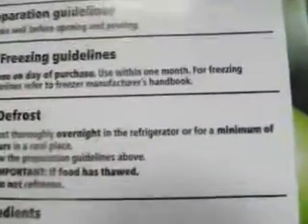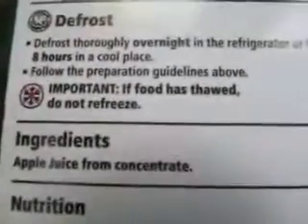Purple socks and cosplay contacts really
sorry about blurryness camera is being a really annoying out of focus atm and i had to render it down in vegas cause it was being silly and i like my new contacts :)